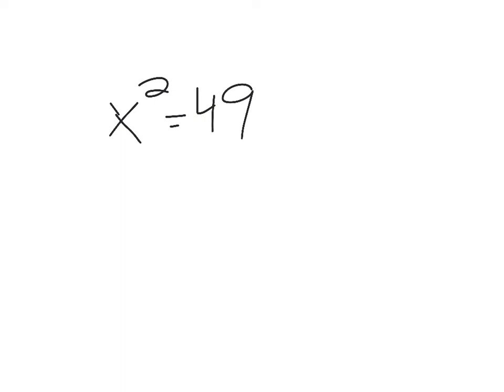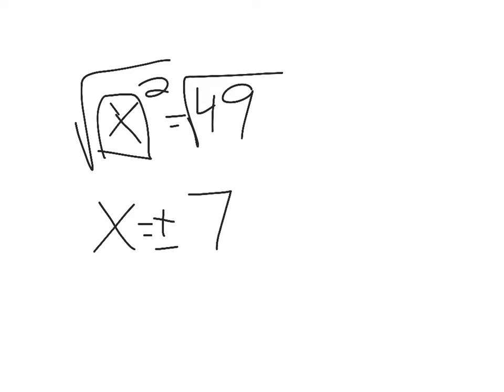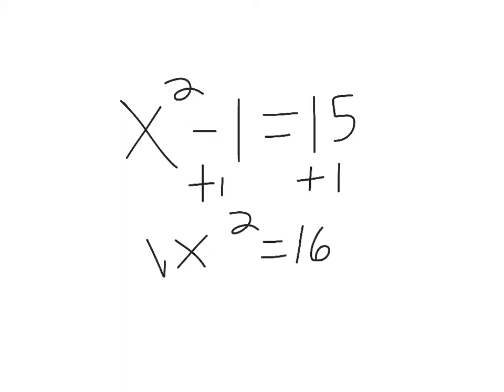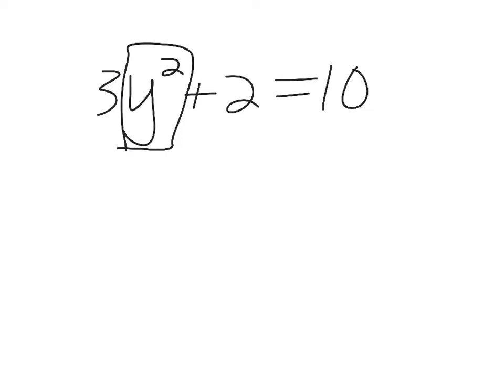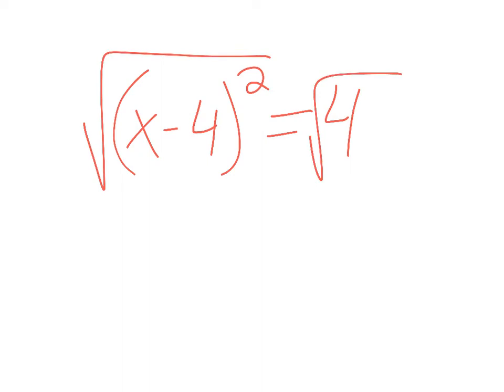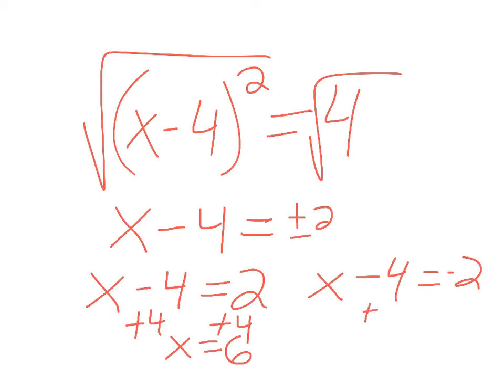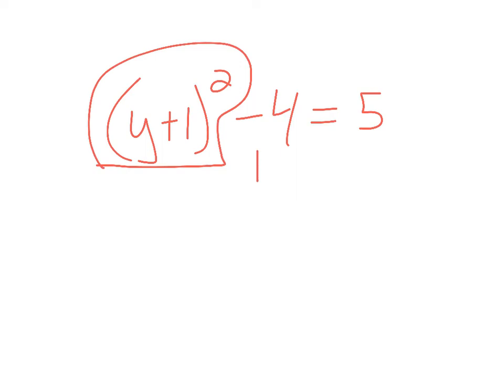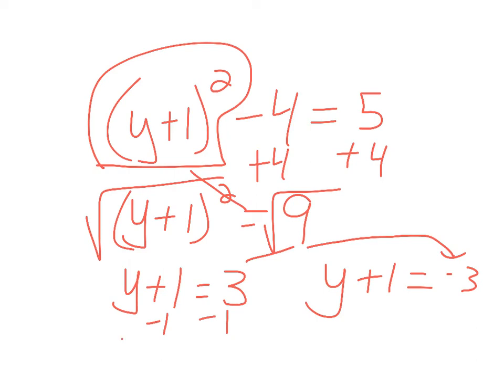Square root equations